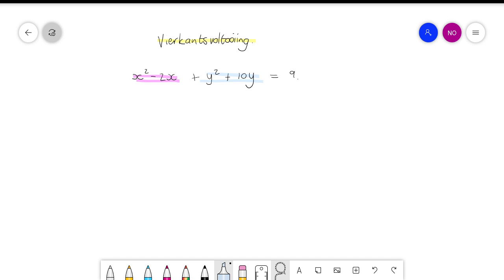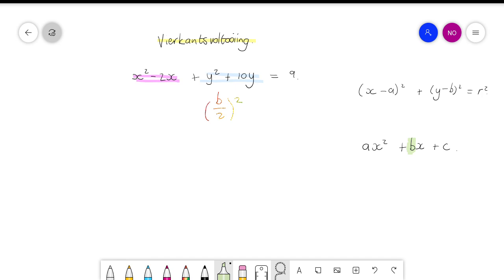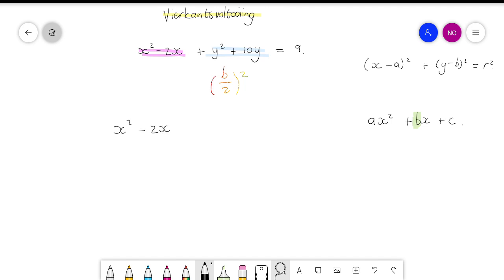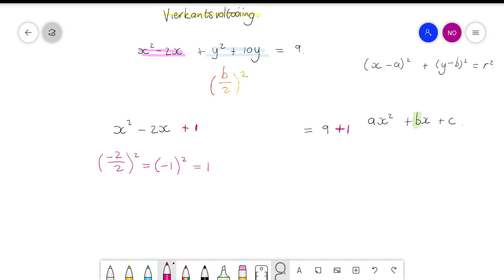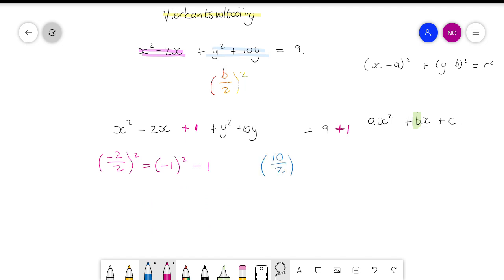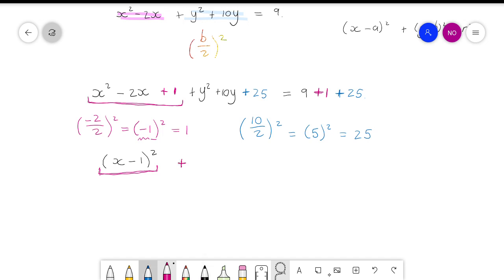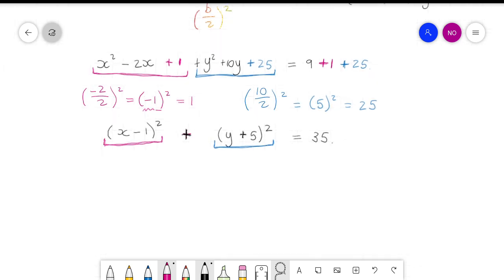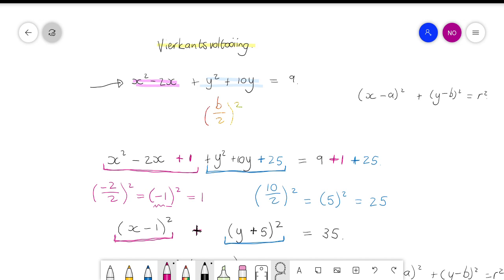Analytical Geometry (3) 11 May